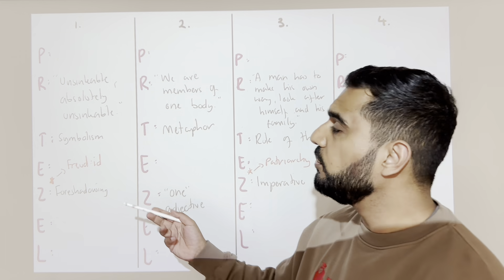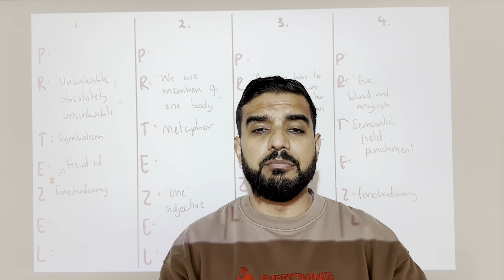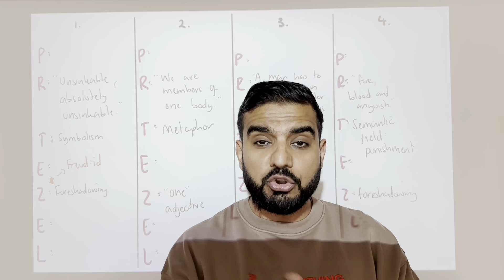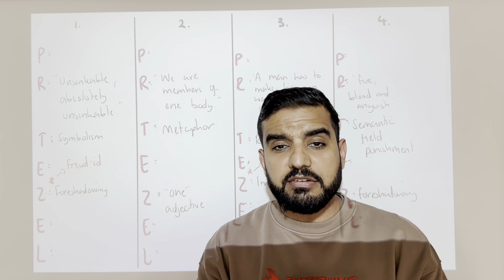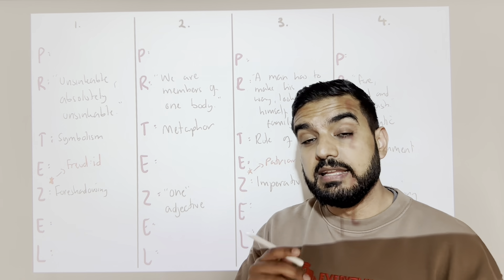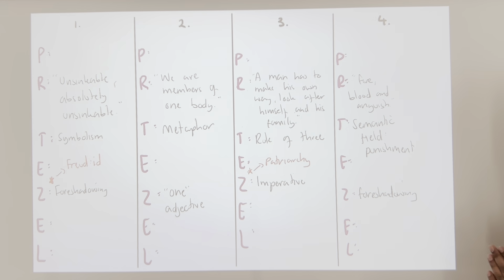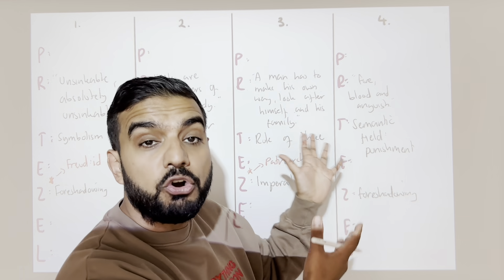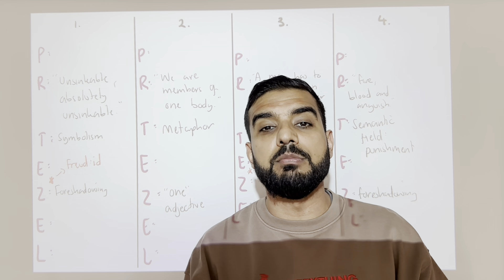An Inspector Calls: One FULL Essay Plan Which Fits EVERY GCSE Question